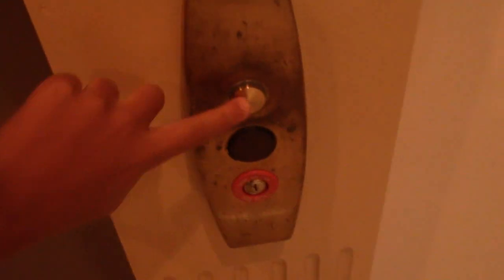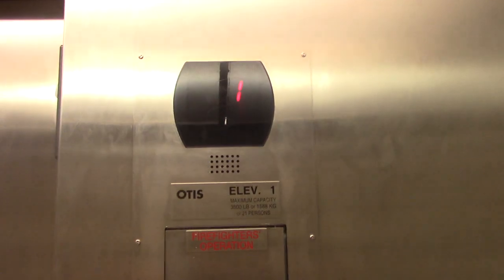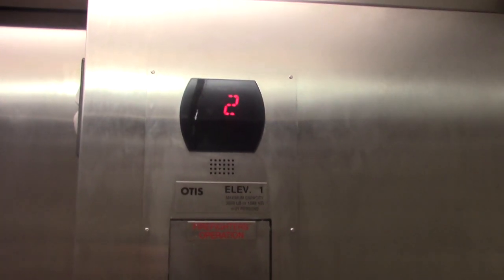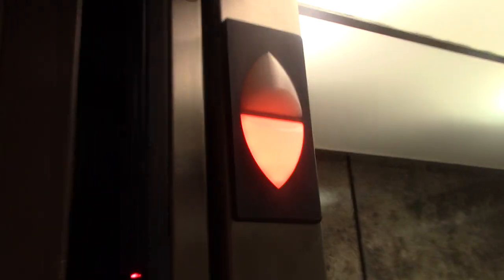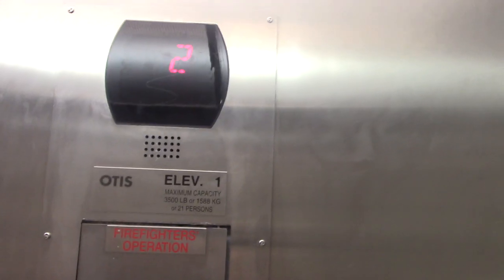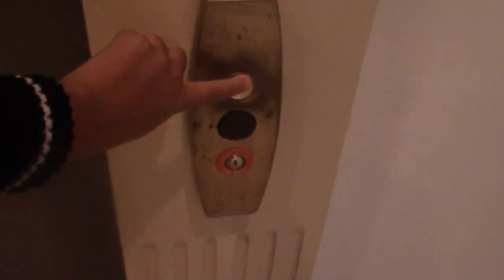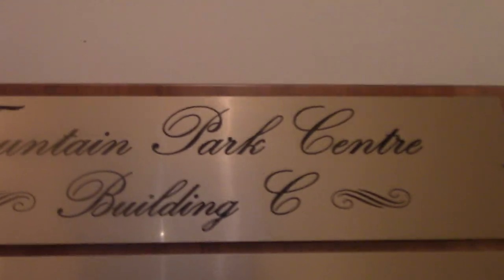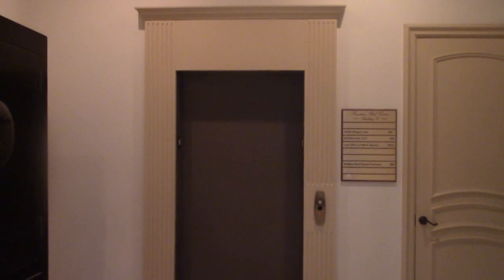Otis Series 5 Hydraulic Elevator @ Fountain Park Center Building C, Harvey LA.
This is my second series 5 I've been on. This thing has an EPIC MOTOR. But this thing doesn't start well. This is a nice elevator including the floors and the light fixtures. This is a nice place with a good view from the 2nd floor. They're multiple elevators in this place but I only got to 3 of them. I'll try next time to film them. These are also known as the Microtouch fixtures.